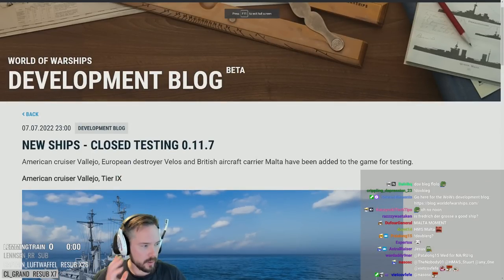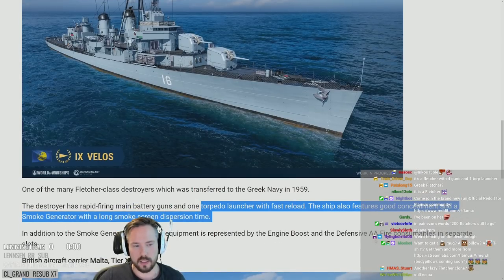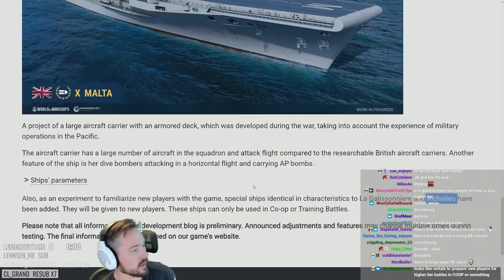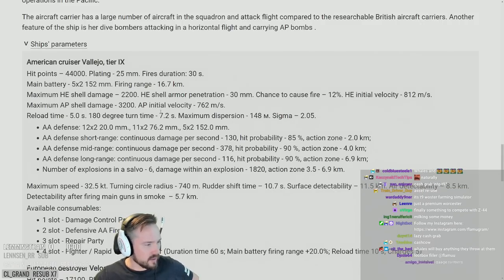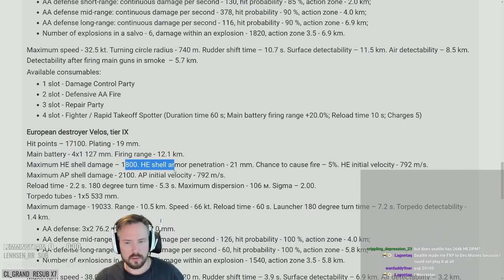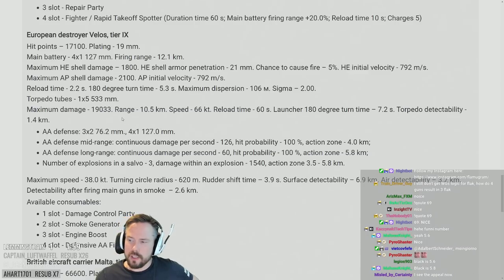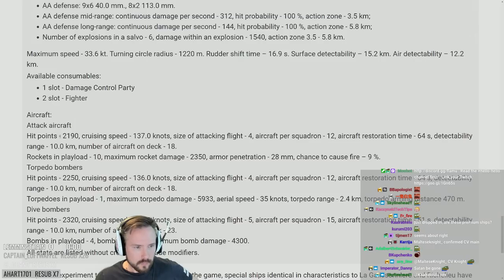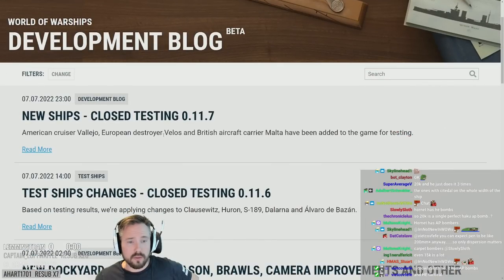New Ships - A Lot Of Copy Pasta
Three new ships announced, none of them particularly unique in design, however especially the Velos looks quite strong.